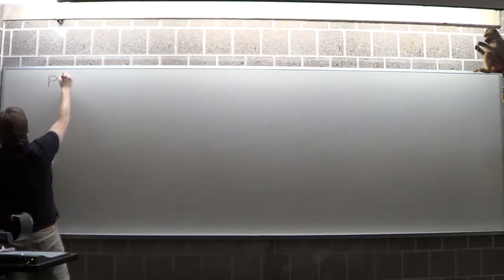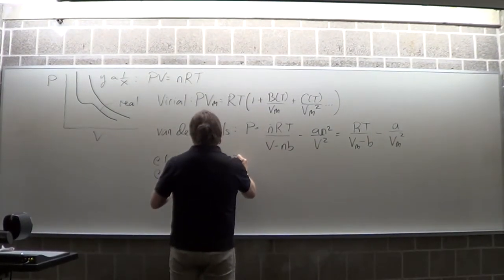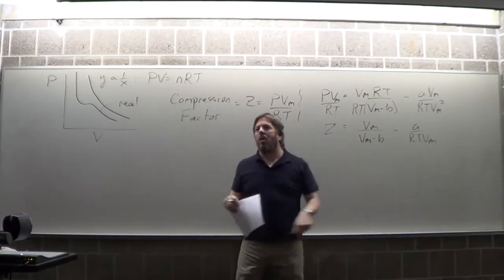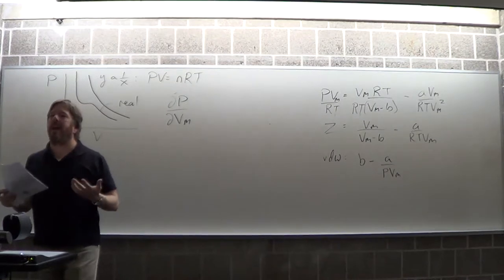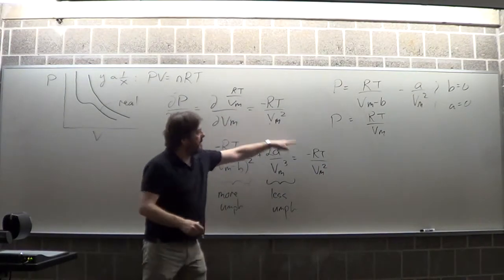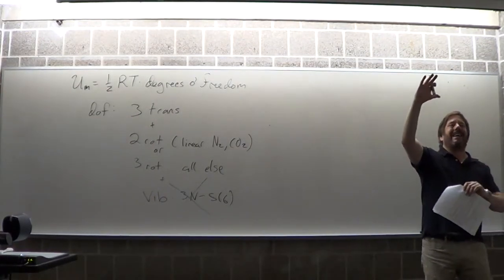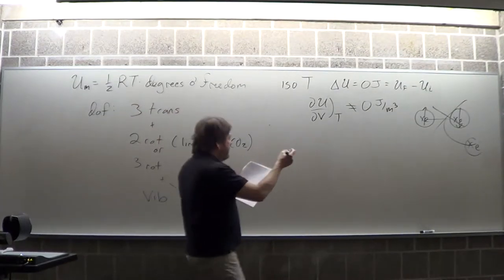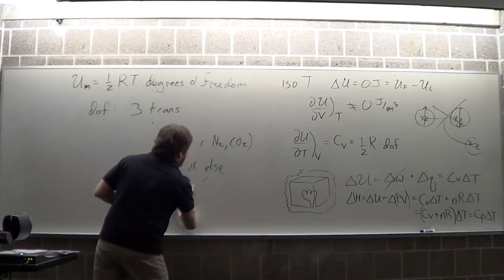Exam 1 Review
Preparation for your first exam!